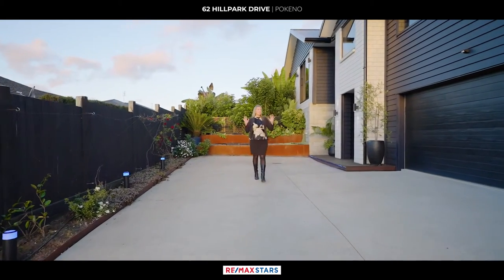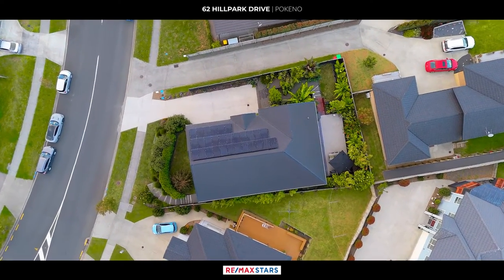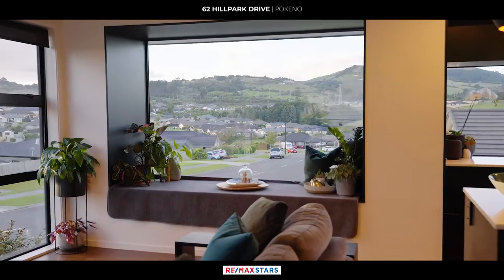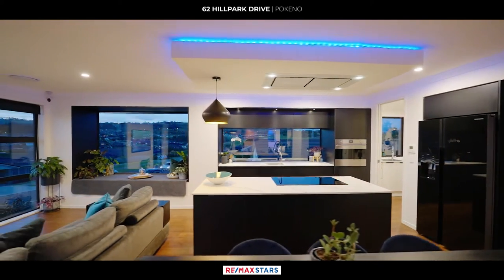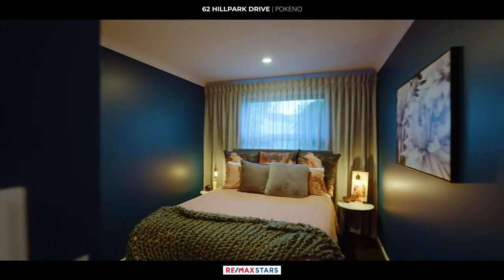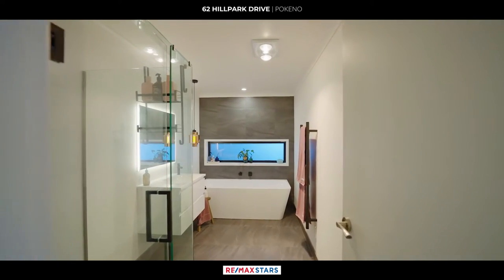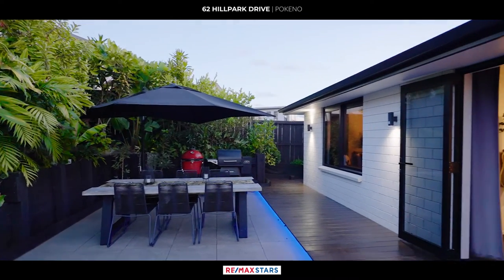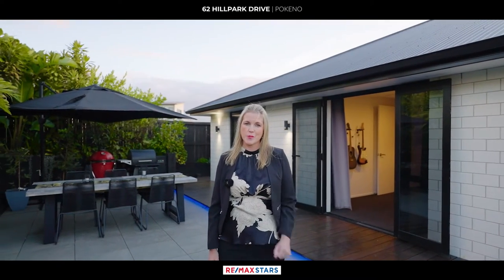62 Hillpark Drive, Pokeno